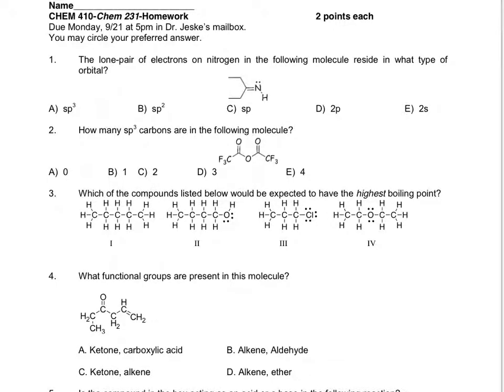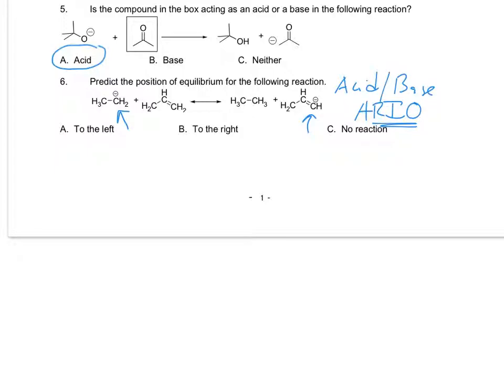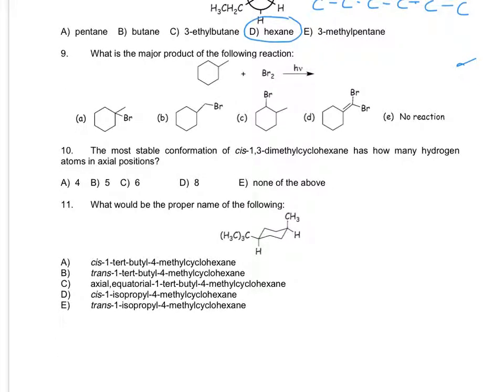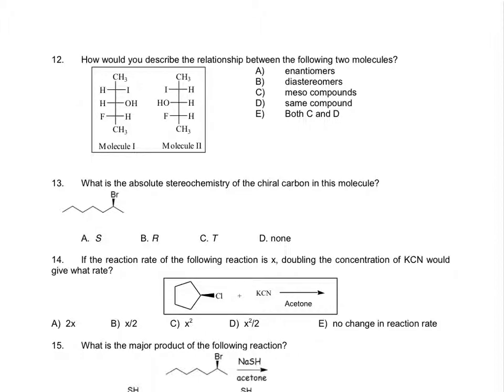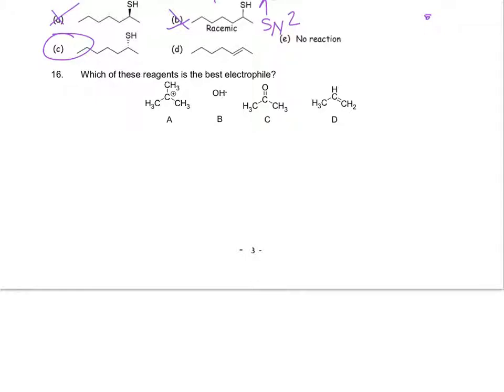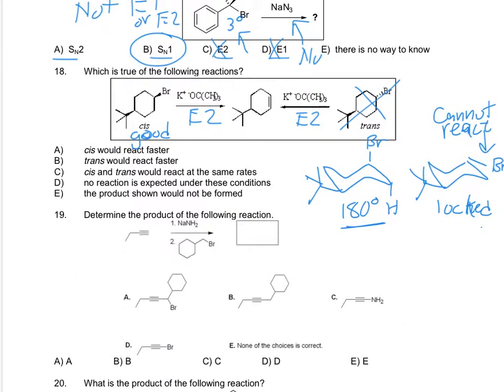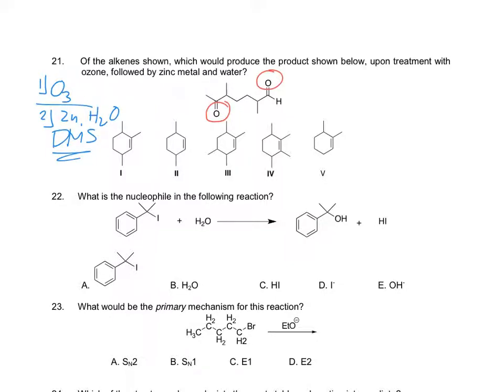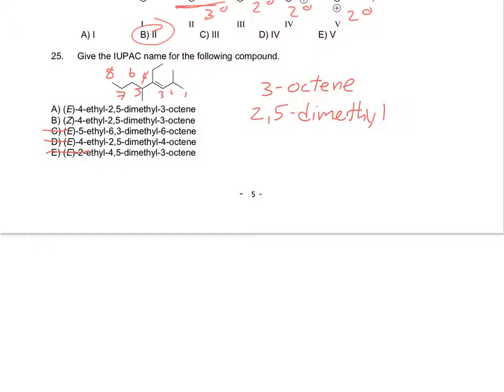Chem 410 231 HW key